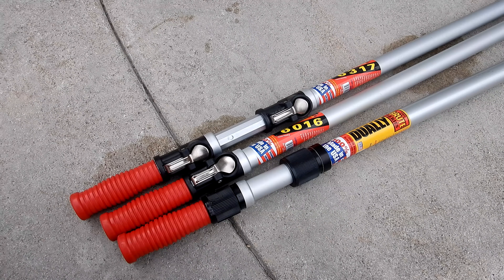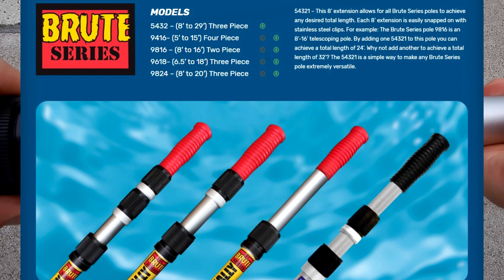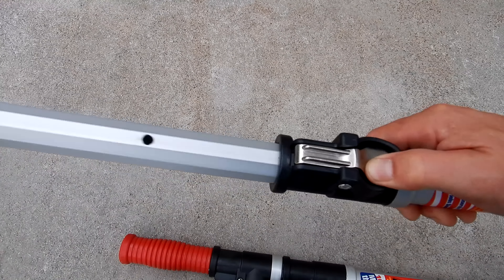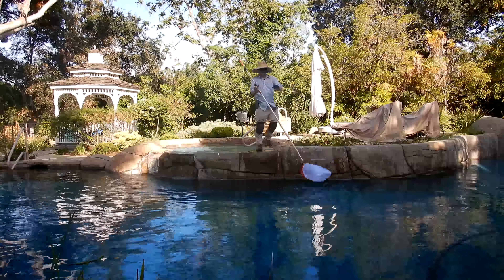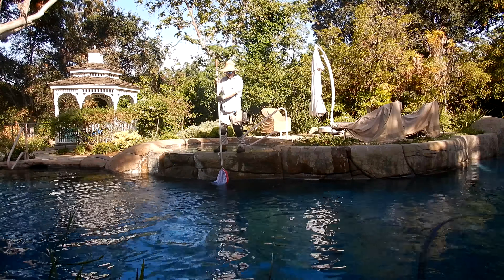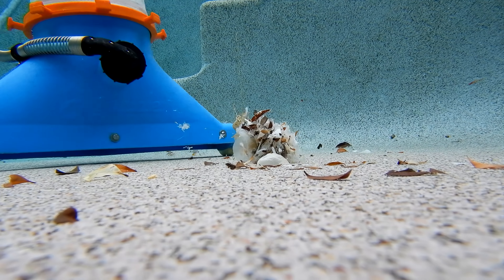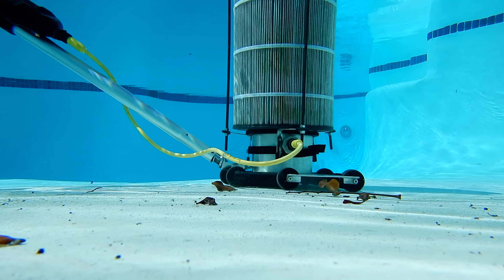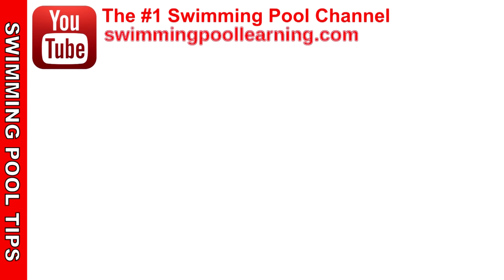The BRUTE Pole- Strongest Professional Grade Pool Pole! Plus the SKIMLITE 6000 SnapLite Series Poles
I have been using the Skimlite pool poles since I started servicing pools back in 1988. It has always been my go-to pool pole and over the years Skimlite has expanded their professional grade pool pole line up significantly. I will go over two of their newest lines of poles, the SnapLite 6000 series and the Brute line.

Here is a little on the SnapLite Series by Skimlite:

“SNAPLITE™ 6000 SERIES The SnapLite™ series is quickly becoming one of Skimlite’s most popular poles. The lock is similar to what has been utilized as the primary locking mechanism in the painting industry for years. With a simple push of a button, you can slide and lock your pole to your desired length. All Snaplite™ poles have a unique decagon shape to them which keeps the pole from rotating and provides ultra-smooth sliding.”

What I like about the SnapLite poles is how easy it is to extend and retract the poles with the push of a button. No more twisting to lock the pole sections in place and the pole will extend and collapse at the push of the button. The button itself is very well made and can be easily replaced when needed. The pole sections are also very strong, and this pole is a great all-purpose pole for both the homeowner and the pool service professional.

Here are the sizes you can order:
6012 – (6′ to 12′) Two Piece

6016 – (8′ to 16′) Two Piece

6317 – (6′ to 17′) Three Piece

6323 – (8′ to 23′) Three Piece

6024 – (12′ to 24′) Two Piece

6032 – (16′ to 32′) Two Piece

“THE BRUTE SERIES is unlike any poles on the market. All Brute Series poles are larger in diameter and stronger than conventional poles. These were created to satisfy those who use heavy vac systems or who just prefer to have the absolute heaviest and strongest pole available. All Brute Series poles have been redesigned to ship via small parcel in its own personal custom box. Brute Series poles also have the ability to achieve even longer length by simply snapping on 54321’s which are 8′ extensions.”

Make no mistake, you will not be able to find a stronger pool pole on the market today than the Brute poles. This is how thick this pole is, the second section of this pole is as thick as the first section on other SkimLite poles! The front it tapered down so that it will fit all standard pool equipment, but the Brute Series Pole was designed specifically for the heavy vacuum systems that are used today by pool service professionals. If you use a Vacuum System and have had a pole break on you, rest assured, the Brute Pole will not bend or break.

Here are the sizes of the Brute Series Poles:

5432 – (8′ to 29′) Three Piece

9416- (5′ to 15′) Four Piece

9816 – (8′ to 16′) Two Piece

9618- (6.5′ to 18′) Three Piece

9824 – (8′ to 20′) Three Piece

Tri-Tachyon - SoundCloud